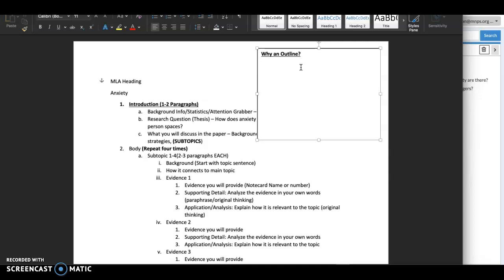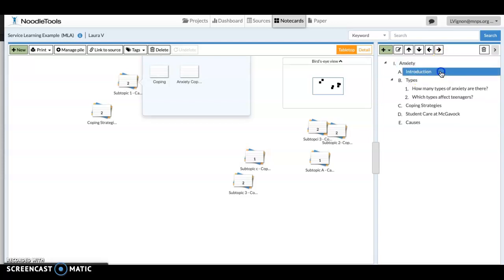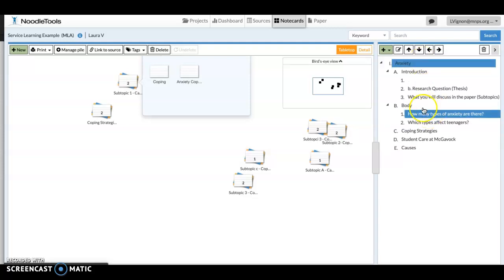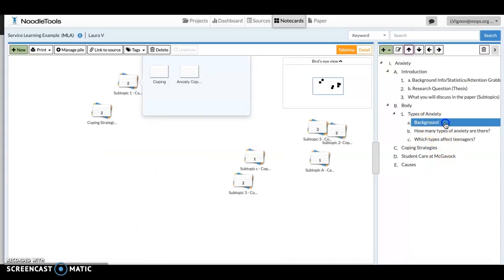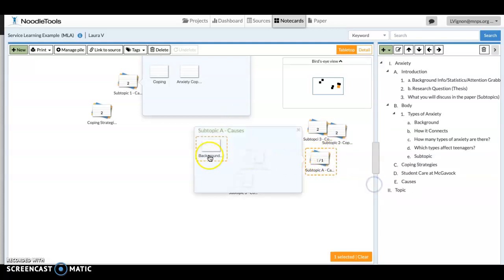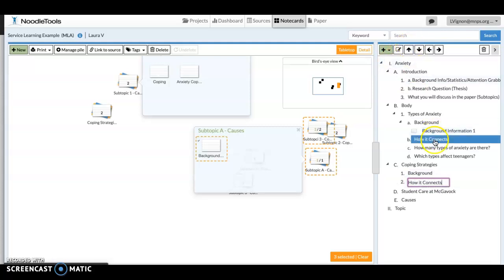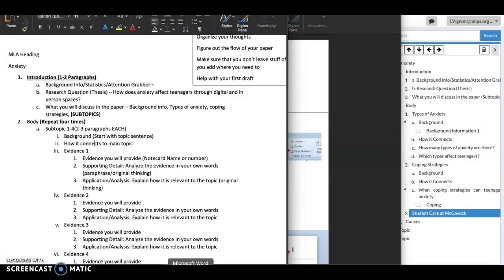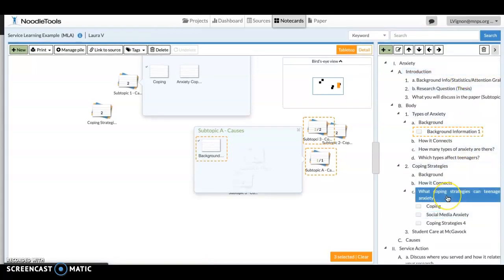How to Make your research outline